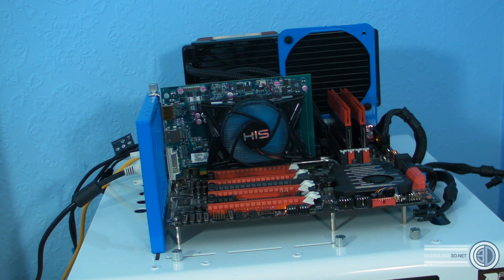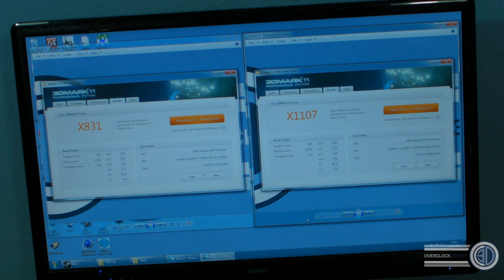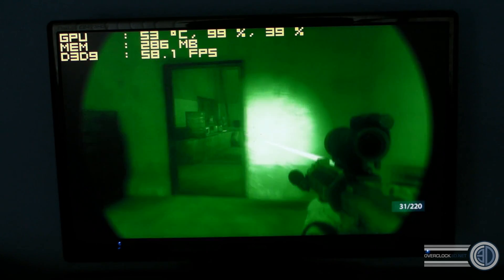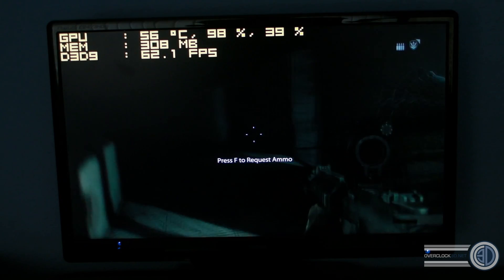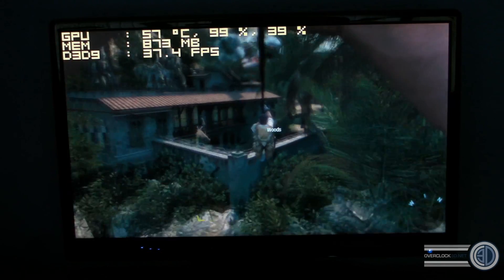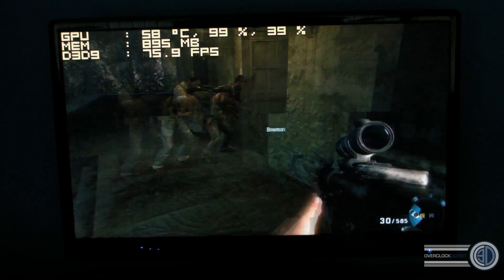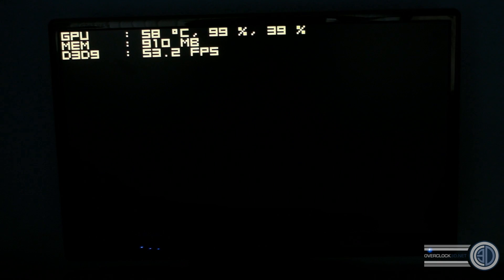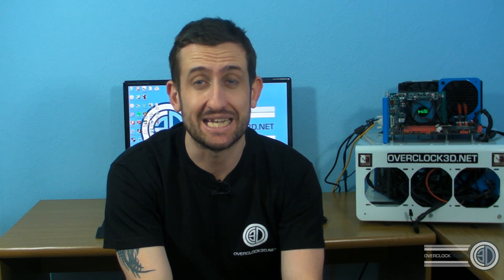HIS HD7750 Graphcs Card Review & Benchmarking 7750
I take a look at the latest card to be released by AMD the new HD7750, will this be cheap and chearful or just a cut too far?